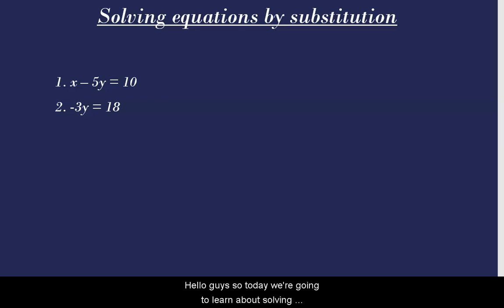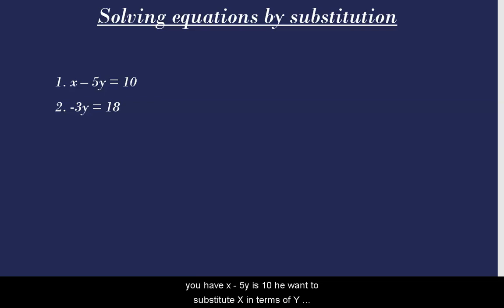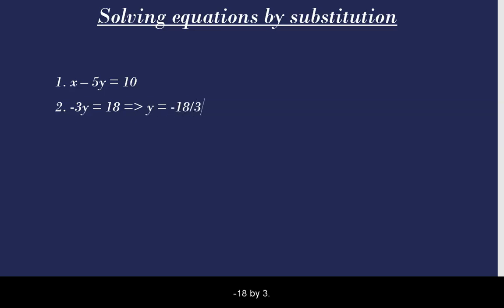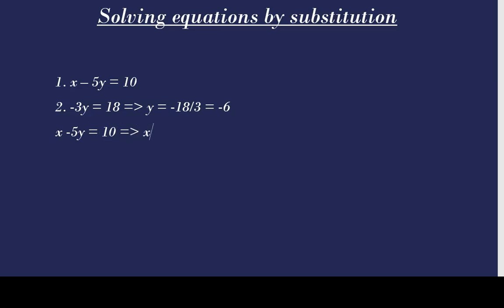Solving linear Equations by substitution - Class 7 - Algebra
In this short and quick video, you will learn how to solve linear equations by method of substitution. Class 7 Algebra - Math